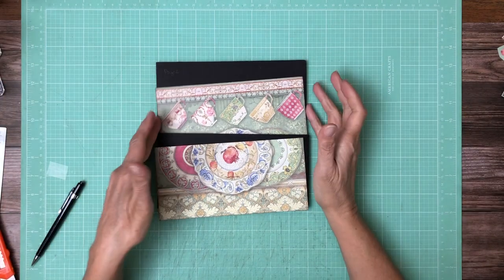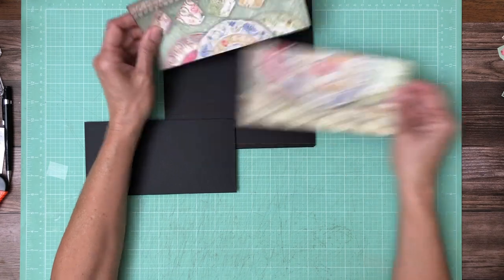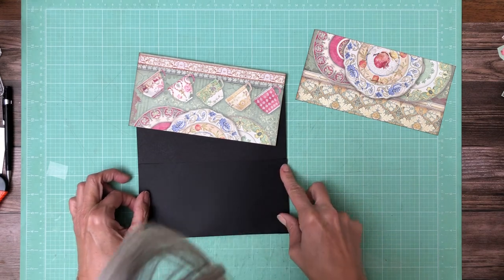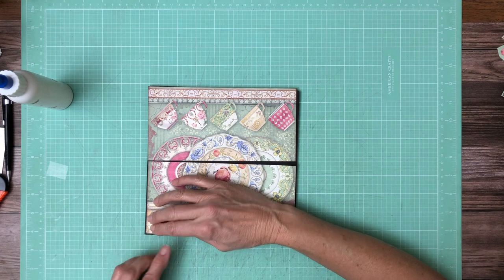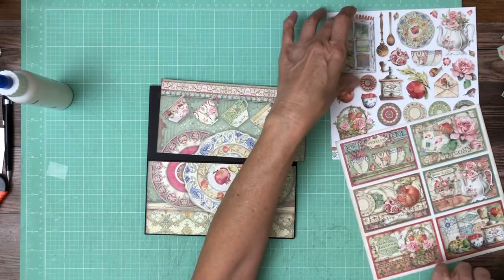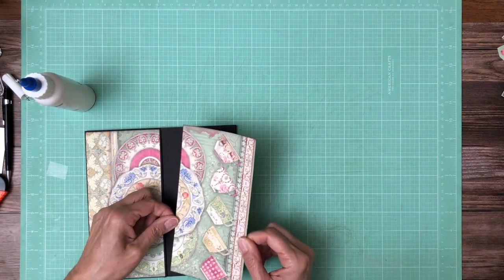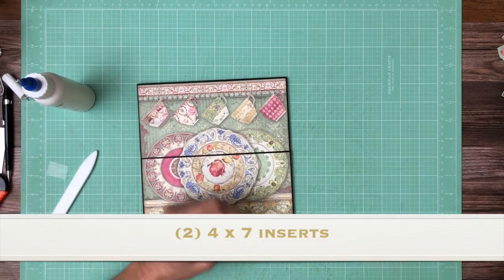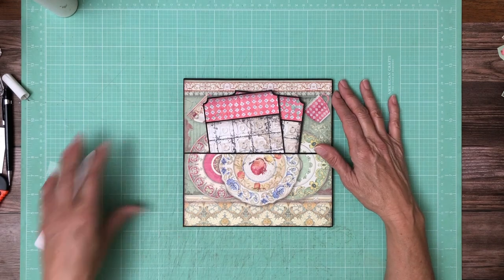Stamperia | Casa Granada Page 2, Build 4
Stamperia | Casa Granada

Material List

Cut List

Cover, build 1

(2) flaps 2 ½ x 8, score ½ on 2 ½ inch side.  Miter corners at 1inch.
(2) flaps 2 5/8 x 8, score ½ & 5/8 on 2 ½ inch side.  Miter corners at 2 inch.

(2) inserts 4 x 7